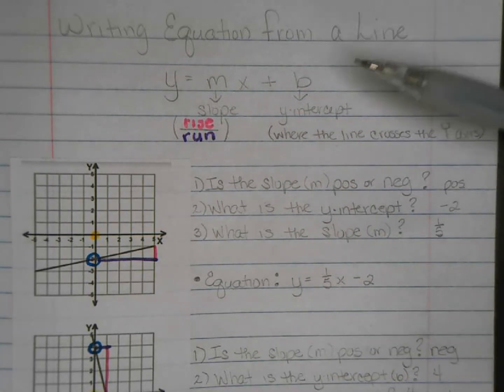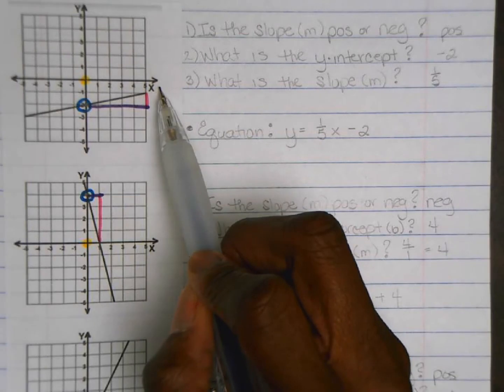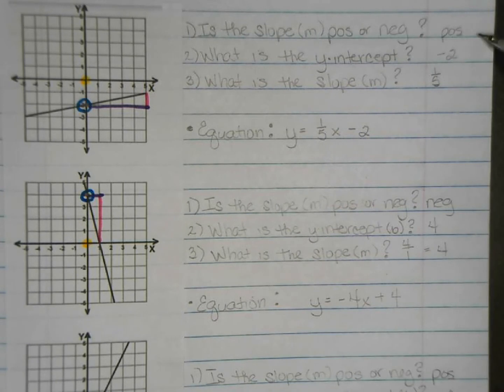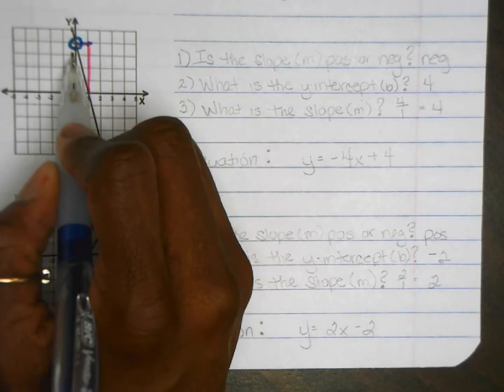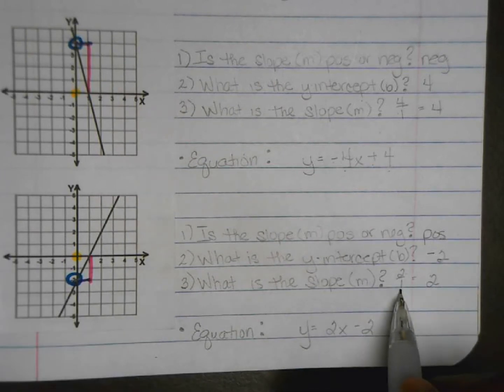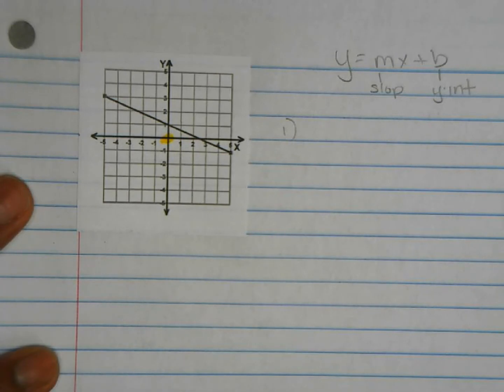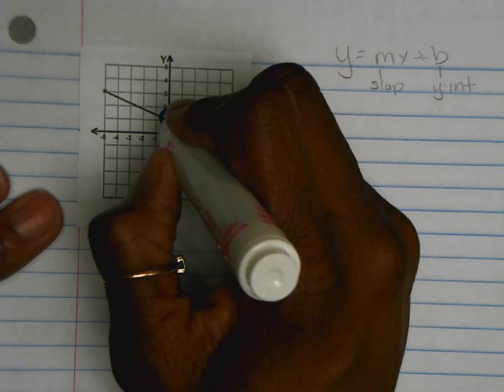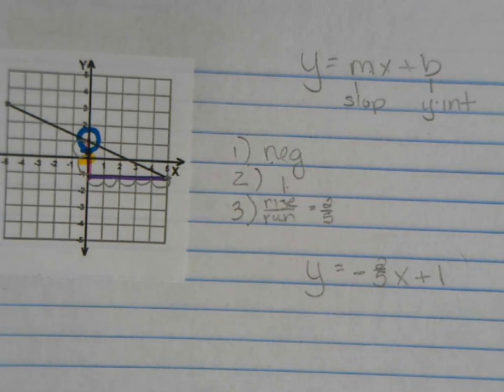Writing Equations From a Line notes